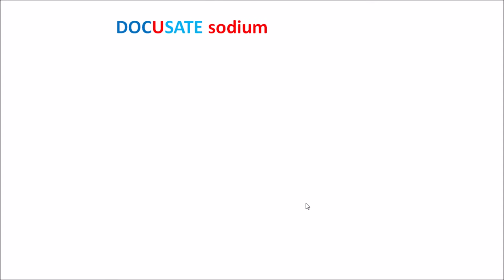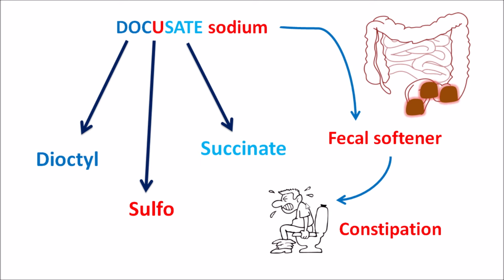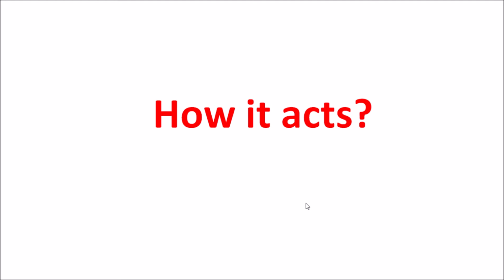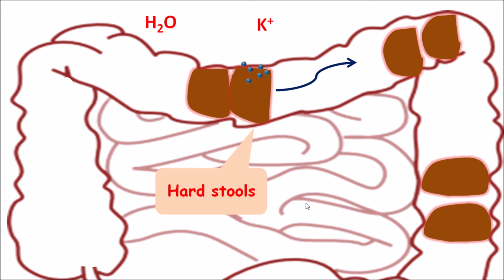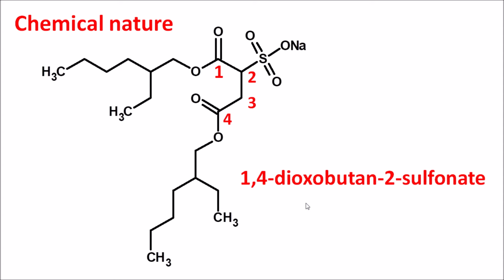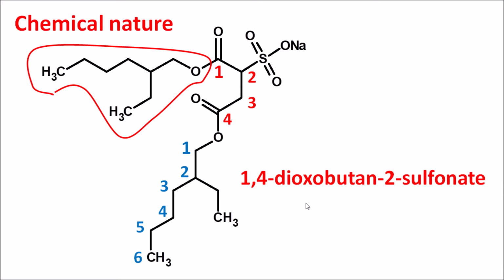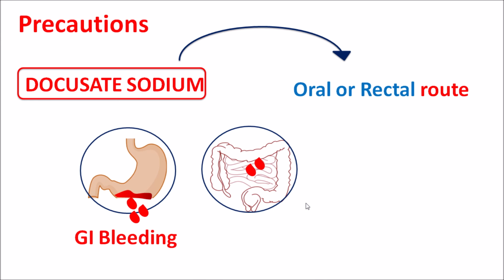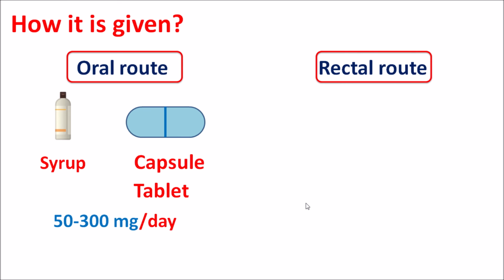Docusate sodium for constipation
Docusate sodium is a fecal softener indicated for short term management of  constipation. This drug works as surfactant thereby reduces surface tension of fecal matter resulting in soft stools.